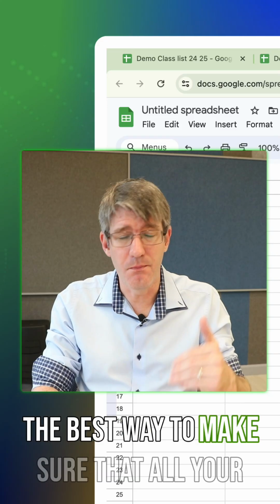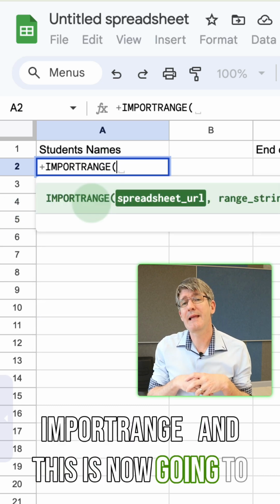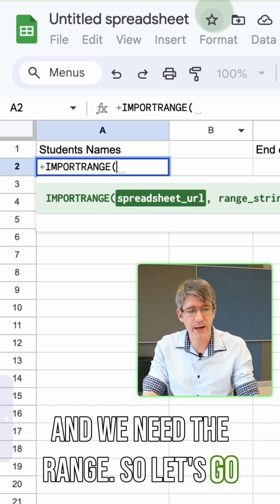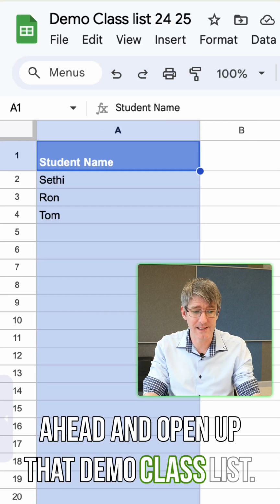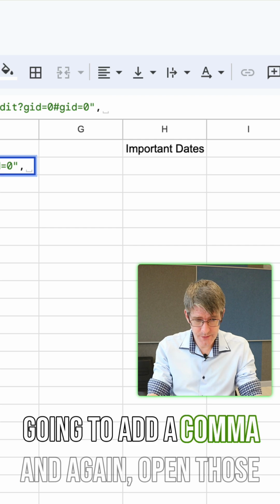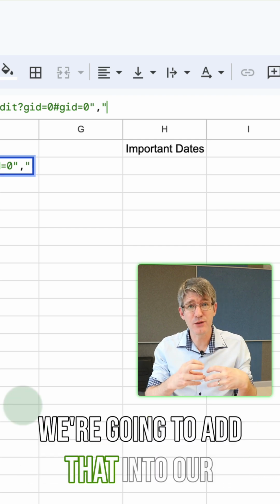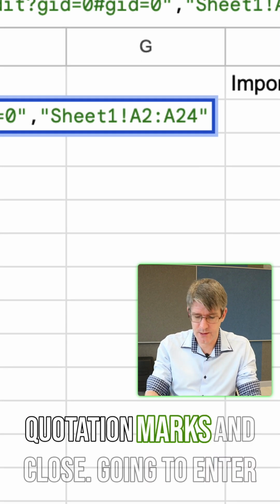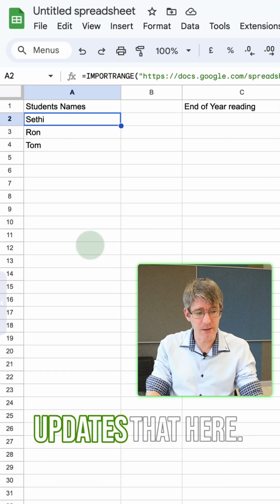STOP Duplicating Data in Google Sheets and use ImportRange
How Do you stop duplicates of data across multiple files? Simply Stop duplicating but link them with ImportRange!
Here's a Quick under 1 min short on how to do that.

🔥For the full breakdown and Step by step plan in order to create student dashboard using this trick find the long form video